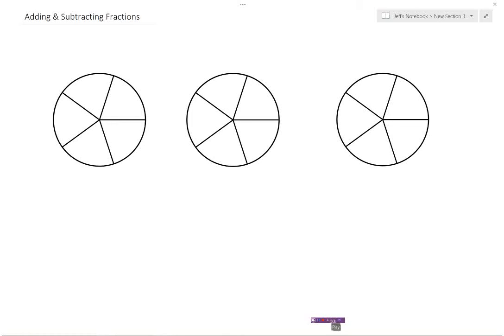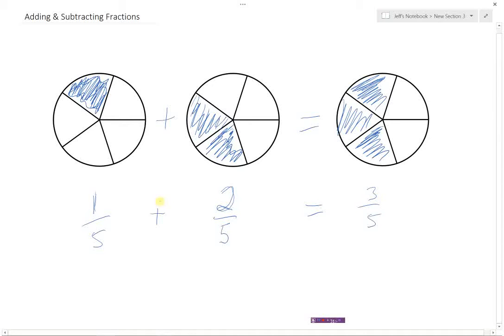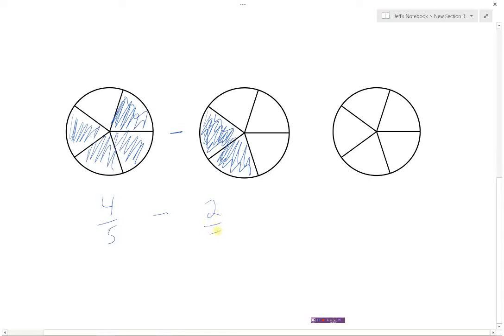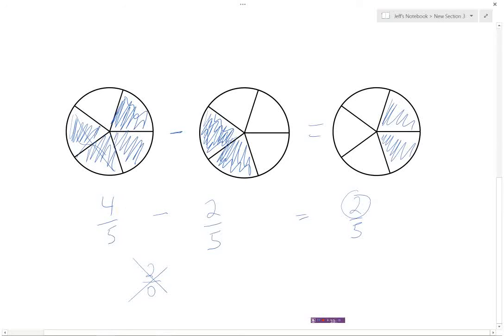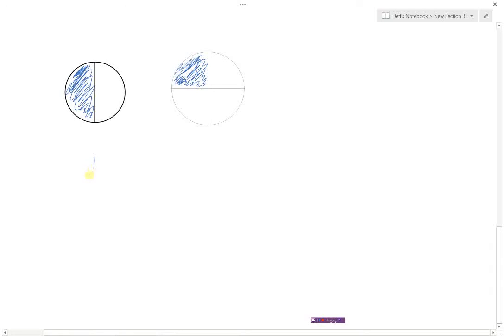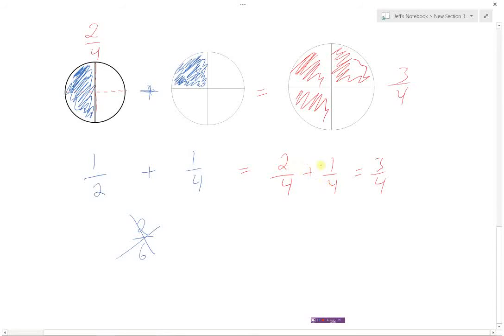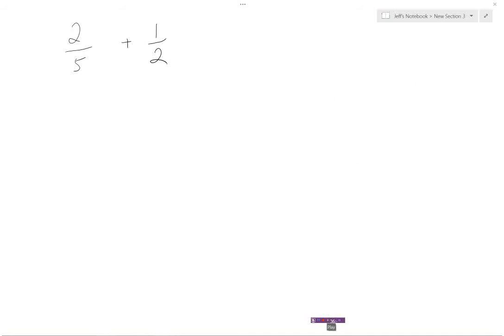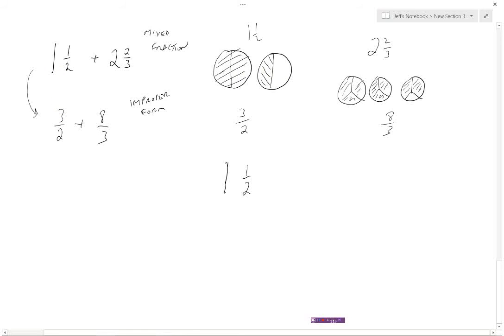Adding and Subtracting Fractions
Developing the concept  0:00
Example 1  3:58
Example 2  6:48
Example 3  9:01
Example 4  13:58
Summary  16:46